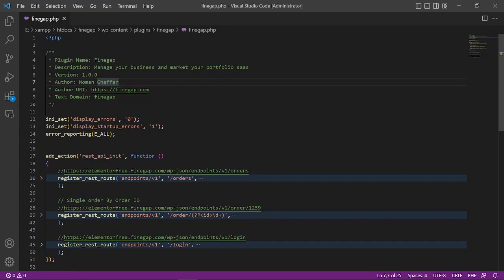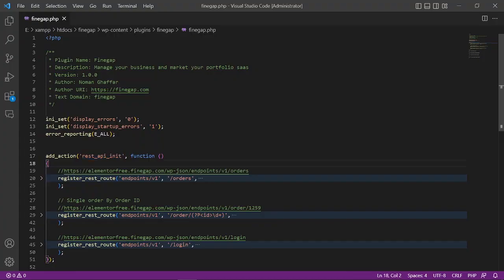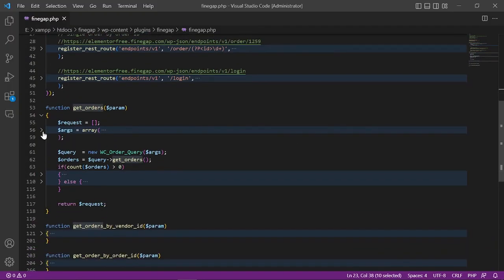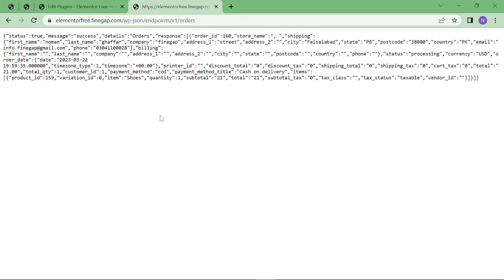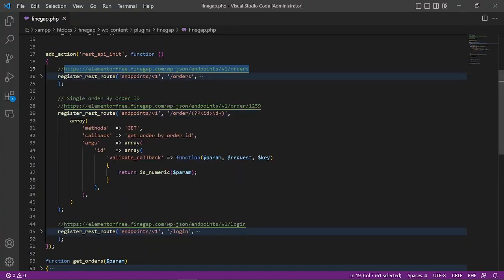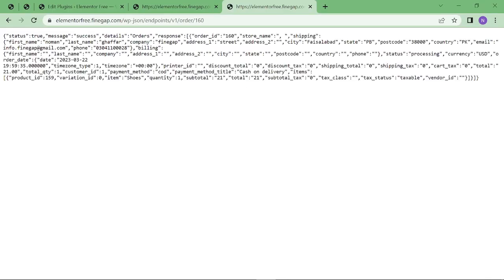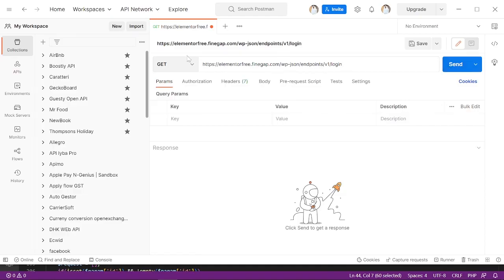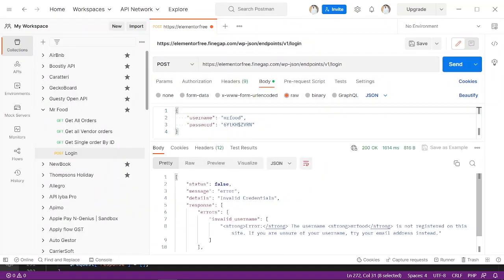How to Create Rest API in WordPress | Complete Explanation